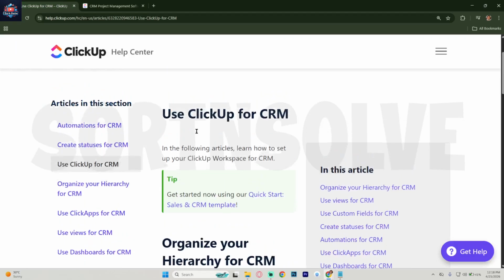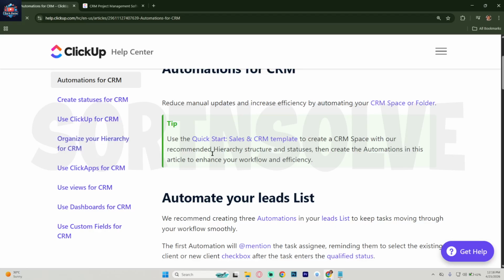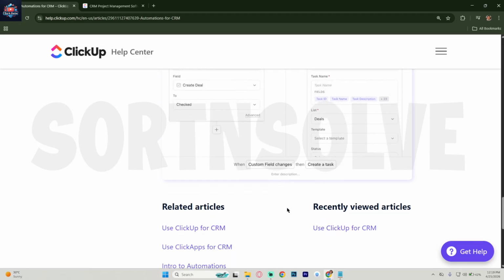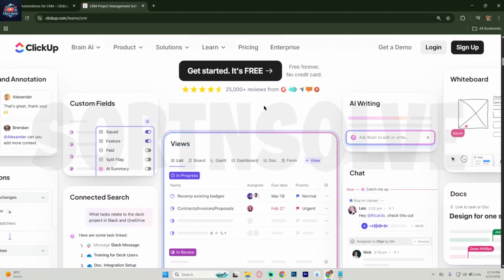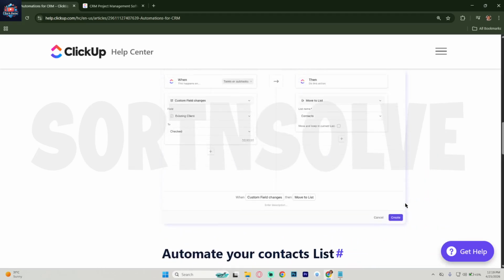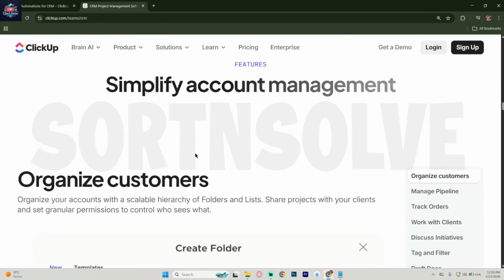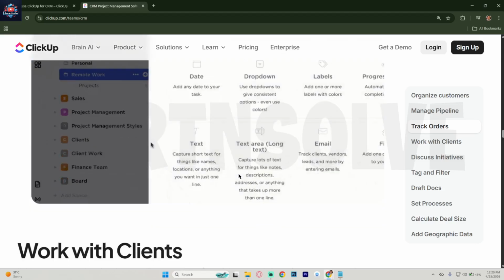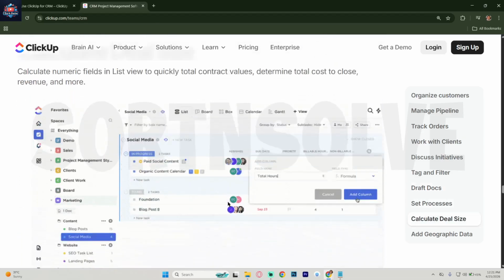How to Use ClickUp as a CRM - ClickUp CRM Beginner's Guide